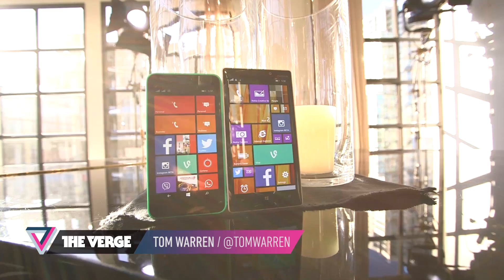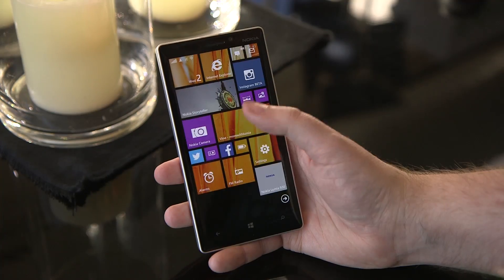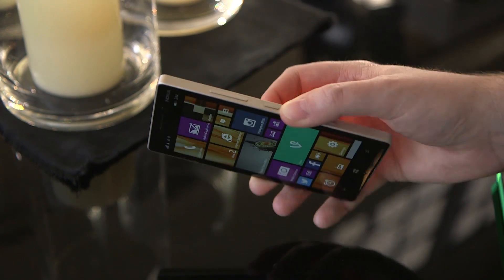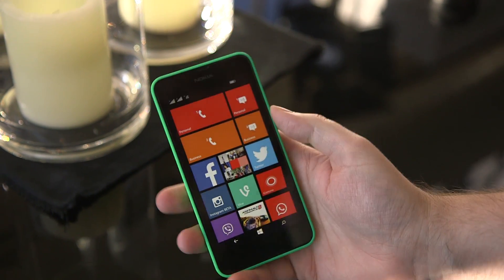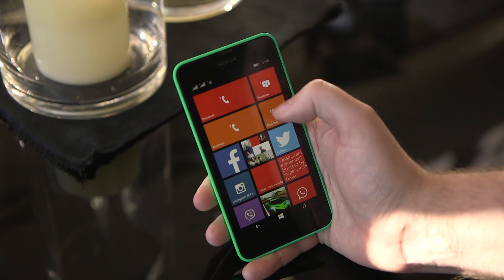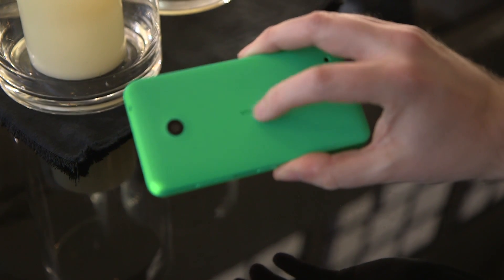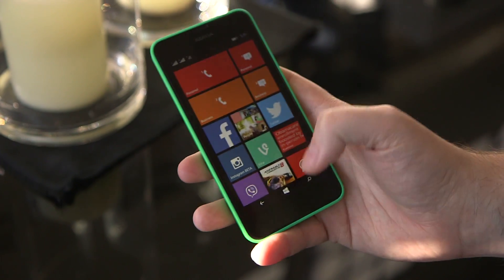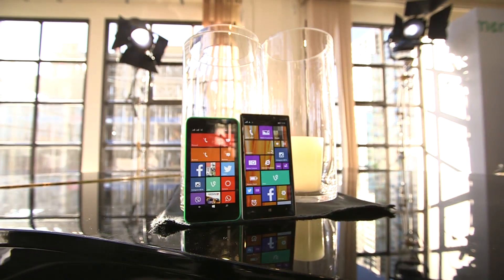A closer look at Nokia's Windows Phone 8.1 devices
Tom Warren takes a closer look at Nokia's new Windows Phone 8.1 handsets: the Lumia 930 and 630.